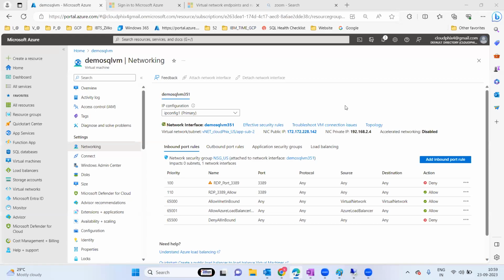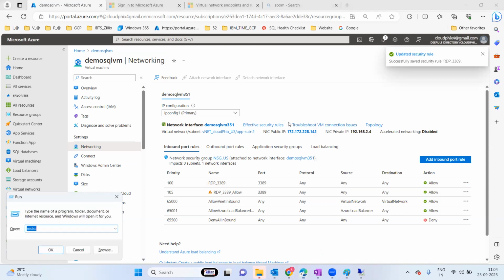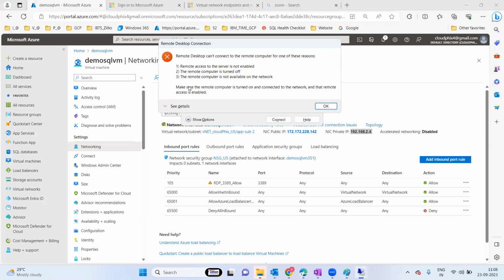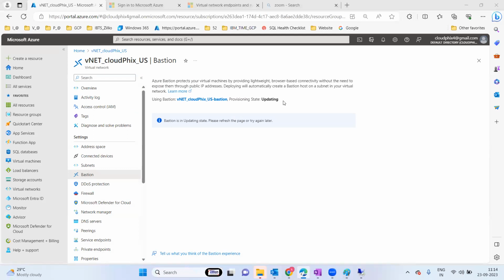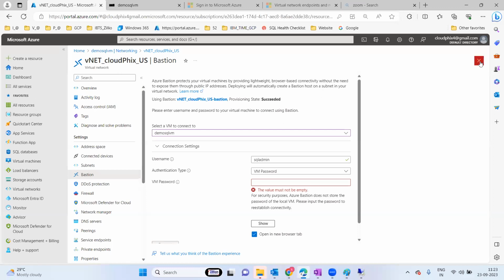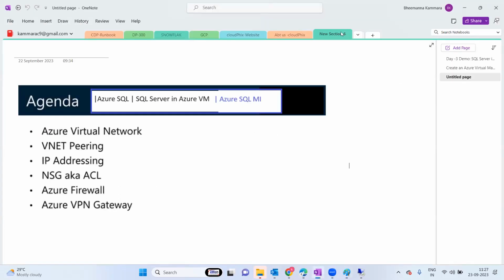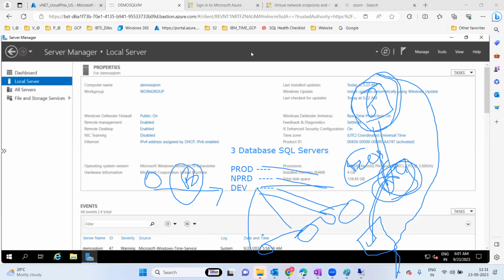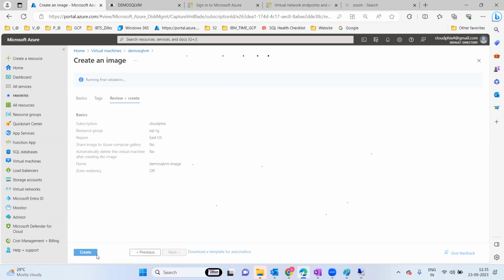3 Azure Virtual networks for Azure SQL DBA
Configuring SQL Server in Azure VM, Azure SQL Database, and Azure SQL Managed Instance services with dependencies on Virtual Networks (VNETs), Subnets, and Azure Bastion service involves several technical steps. Below, I'll outline the key dependencies and provide a step-by-step guide for each service:

1. Virtual Network (VNET) and Subnet Configuration:
Before setting up SQL Server services, you need to create a VNET and subnets where these services will reside. You can do this through the Azure portal:
1.1. Sign in to the Azure portal.
1.2. Click on "Create a resource," then search for "Virtual network" and create a VNET.
1.3. Inside the VNET, create one or more subnets. It's recommended to have separate subnets for SQL VM, Azure SQL Database, and Azure SQL Managed Instance.

2. Azure Bastion Configuration (if needed):
If you want to use Azure Bastion to securely access your services, you'll need to set it up:
2.1. Create an Azure Bastion service within the same VNET.
2.2. Configure the Azure Bastion service settings, including specifying the VNET and subnet where it should be deployed.
2.3. Set up the necessary permissions to access Azure Bastion for your user account.

3. SQL Server in Azure VM:
If you plan to host SQL Server in a virtual machine:
3.1. Create a Windows or Linux virtual machine in the desired subnet.
3.2. Install SQL Server on the VM, and configure it according to your needs.
3.3. Open the necessary ports in the VM's network security group to allow SQL Server traffic.
3.4. Ensure that the VM's subnet and network security group settings allow communication with other services if needed.

4. Azure SQL Database:
To set up Azure SQL Database:
4.1. Create an Azure SQL Database within the Azure portal.
4.2. Specify the VNET and subnet for the database server during the creation process. This creates a VNET service endpoint.
4.3. Configure firewall rules to allow access from specific IP addresses or the VNET/subnet where your application resides.

5. Azure SQL Managed Instance:
To set up Azure SQL Managed Instance:
5.1. Create an Azure SQL Managed Instance within the Azure portal.
5.2. Specify the VNET and subnet for the managed instance during the creation process. This creates a VNET service endpoint.
5.3. Configure firewall rules to allow access from specific IP addresses or the VNET/subnet where your application resides.

6. Network Peering (if necessary):
If you have multiple VNETs that need to communicate with each other or with the services mentioned above, you can set up VNET peering or use a VPN Gateway to establish connectivity.

7. Testing and Troubleshooting:
7.1. Test connectivity from your application to the SQL services. Ensure that firewall rules, security groups, and routes are correctly configured.
7.2. Use Azure Network Watcher or other monitoring tools to diagnose and troubleshoot any network issues.
7.3. Verify that Azure Bastion, if used, provides the secure remote access required.